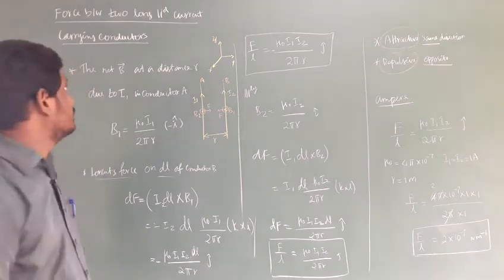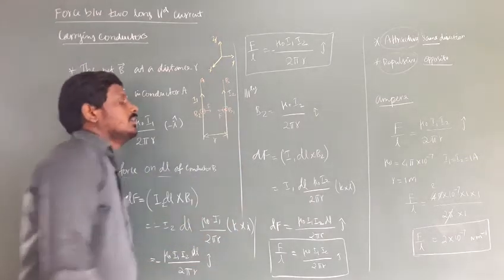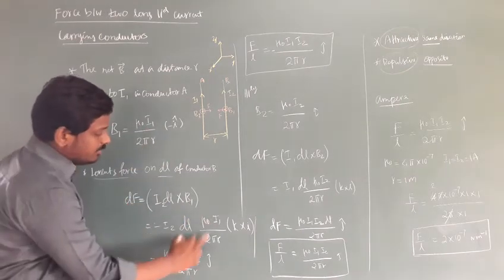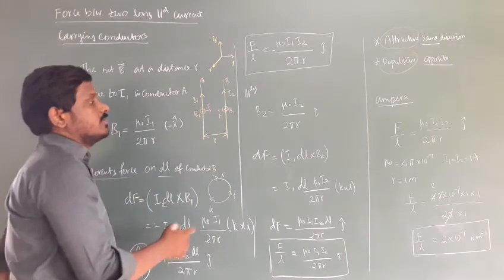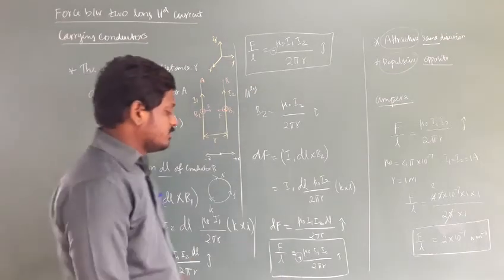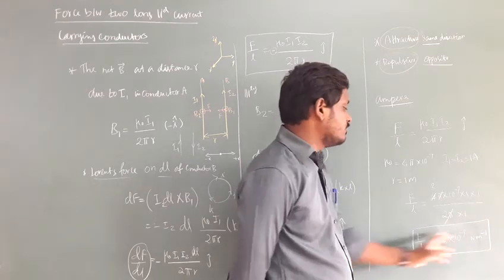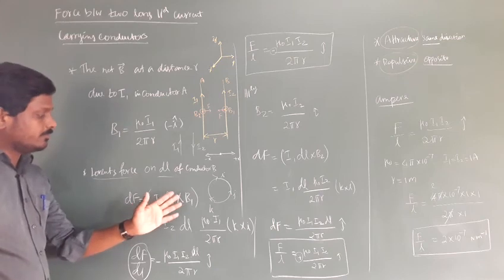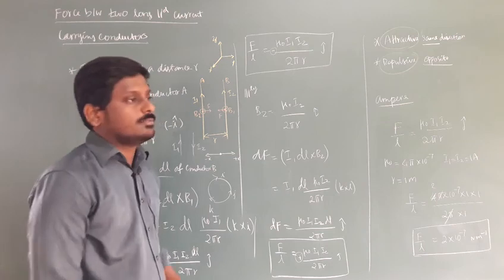Force between two long parallel current carrying conductor class 12 physics